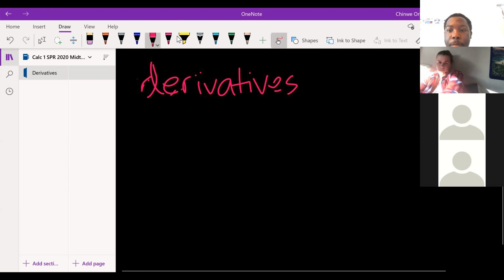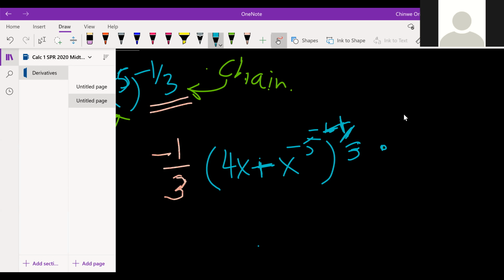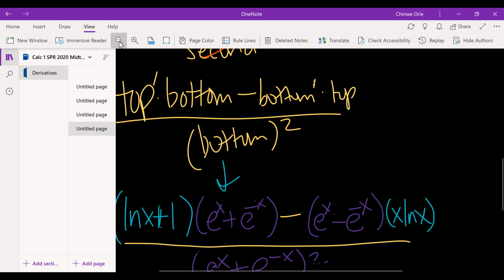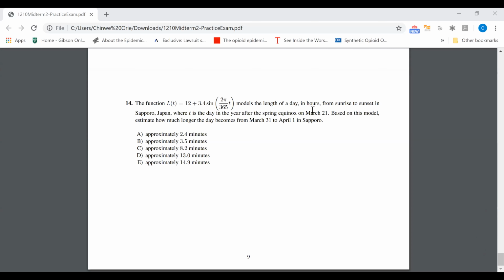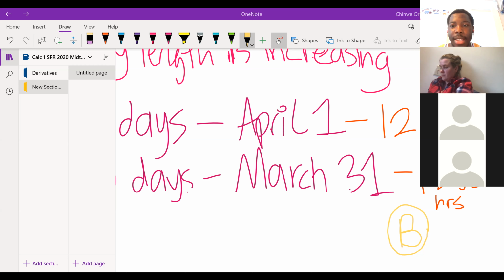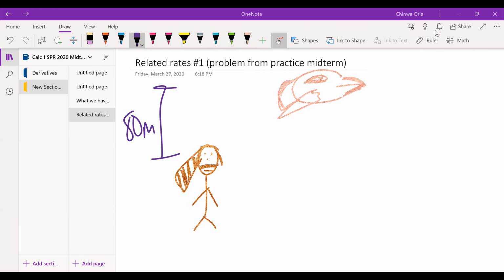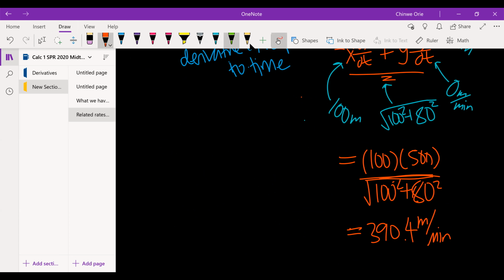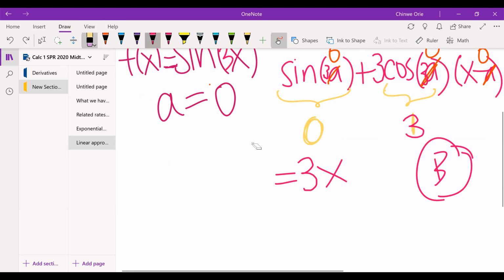MATH 1210 Midterm 2 SI Session (Spring 2020) -- Derivatives, Related Rates, and More Applications!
Correction: The answer to the related rates problem is 300 m/min, not 394 m/min. The correction was made in the video.

Recorded on Friday, March 27, 2020